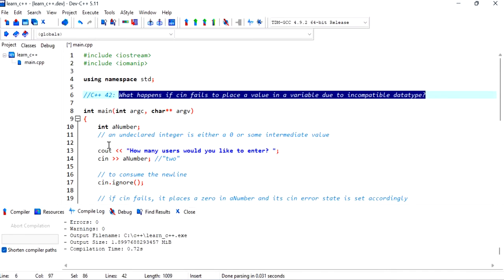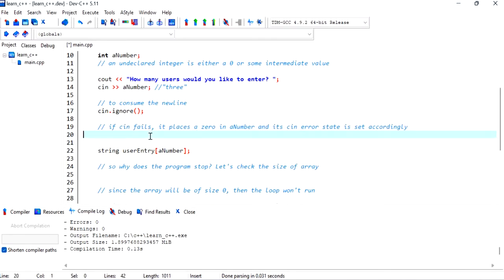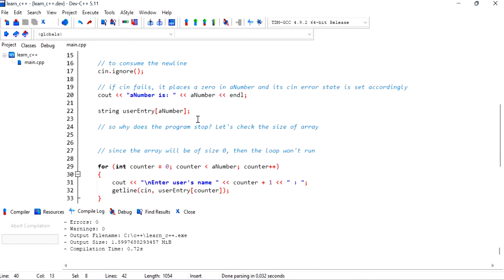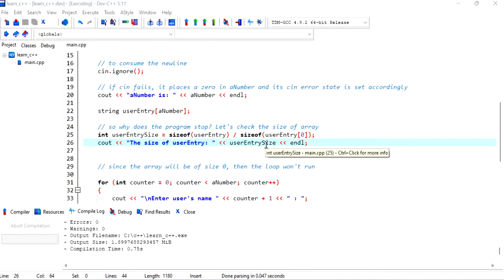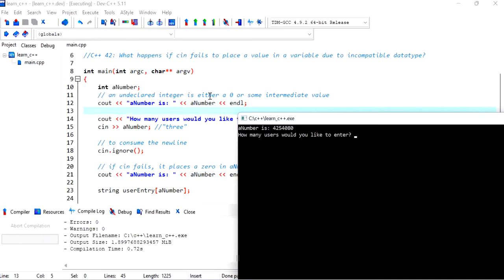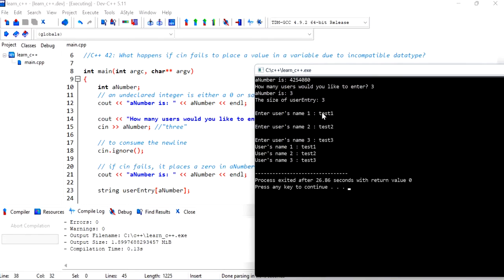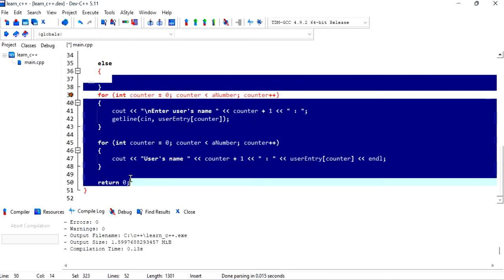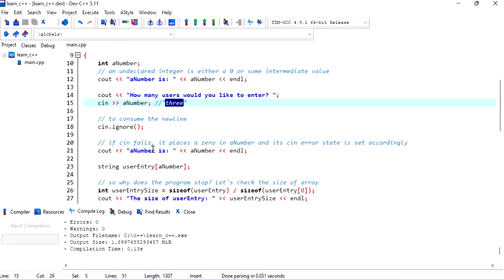C++ 42: What happens if cin fails to place a value in a variable due to incompatible datatype?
What happens if cin fails to place a value in a variable due to incompatible datatype?